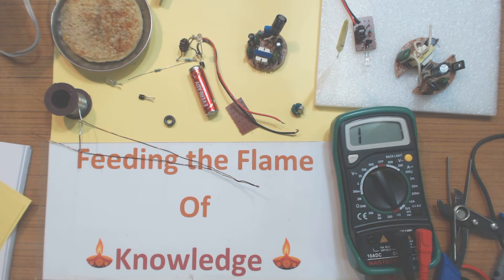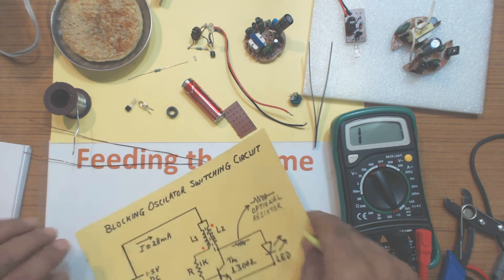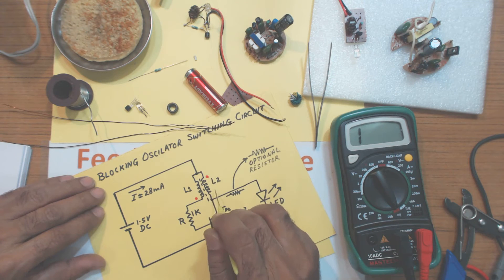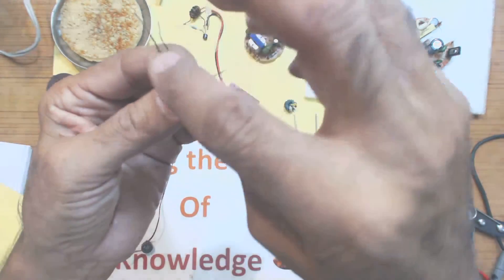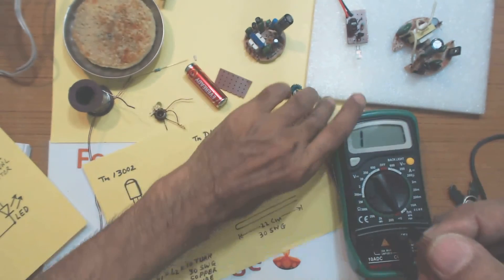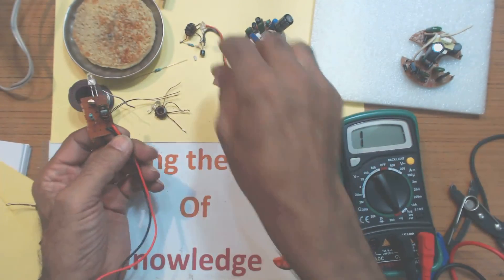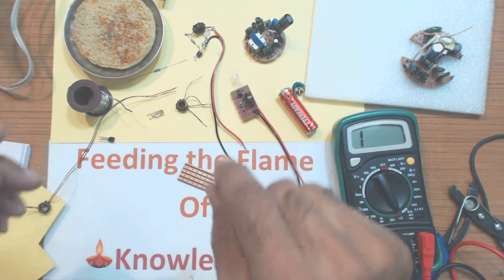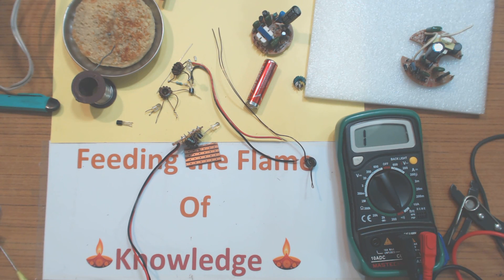Joul Thief Steals CFL Components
With this interesting circuit built with components from a discarded CFL you can light up an LED to full brightness even with a run down 1.5 Volt cell. The circuit is also known as Joule Thief circuit.